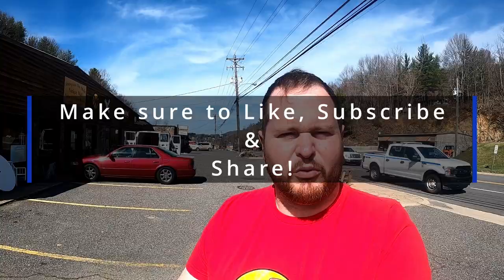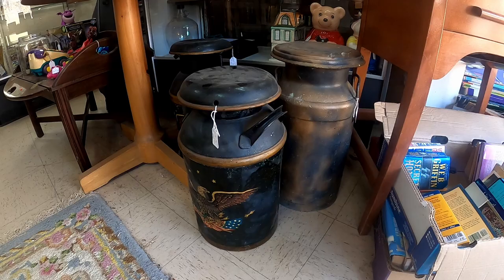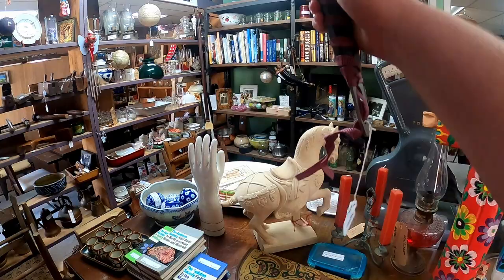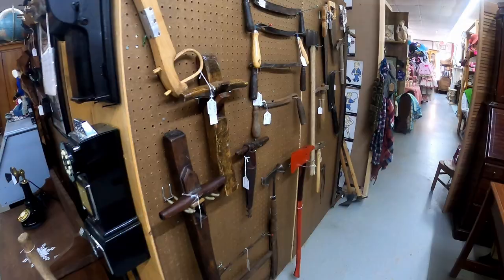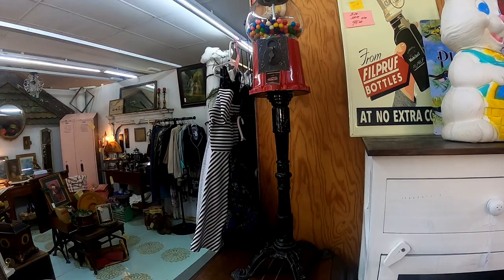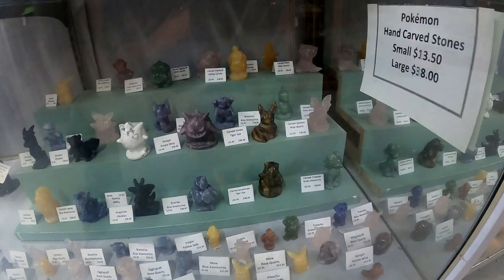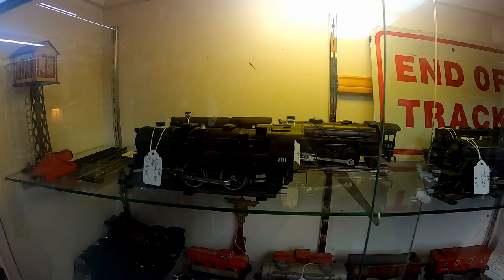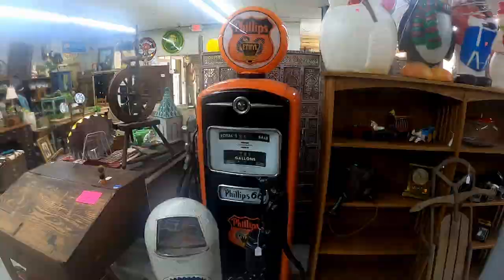The LARGEST ANTIQUE STORE in North Carolina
Hey you guys, Chet the Dream Poet here. Come anchor down for another vlog today as we explore one of the largest antique stores in North Carolina.